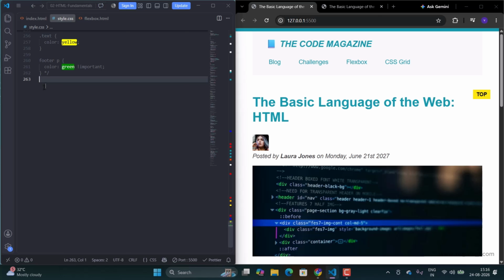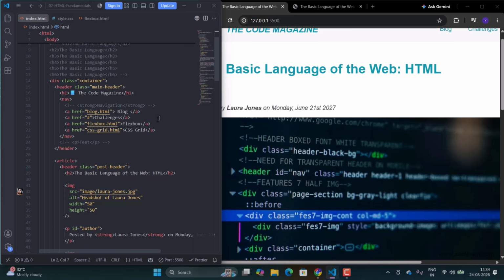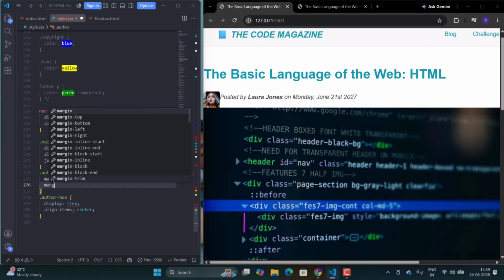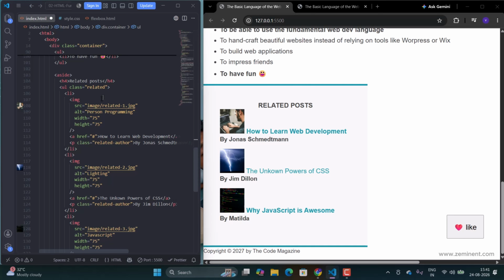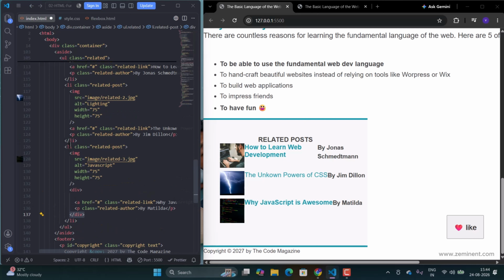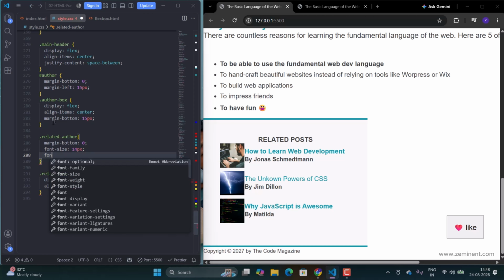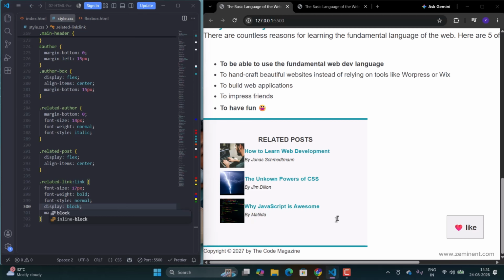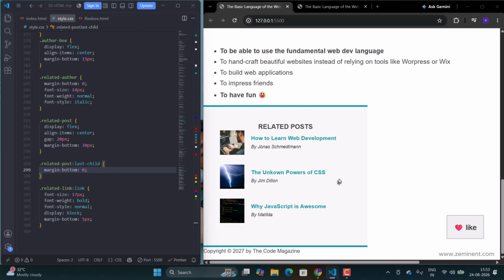🏗️ Building a Simple Flexbox Layout | CSS Flexbox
🧩 Put your Flexbox knowledge into practice by building a simple and flexible webpage layout!

Welcome to this lesson in the CSS Fundamentals section of the HTML & CSS Full Course for Beginners by Zeminent AI. In this lesson, you'll build a simple layout using CSS Flexbox and apply the concepts you've learned in previous lessons.

You'll learn how Flexbox can be used to arrange elements, control spacing, and create clean layouts with less CSS.

🔹 Creating a simple Flexbox layout
🔹 Setting up a flex container with display: flex
🔹 Arranging elements horizontally and vertically
🔹 Working with flex items
🔹 Controlling spacing with gap
🔹 Aligning items with justify-content and align-items
🔹 Using the flex property
🔹 Building a clean and flexible webpage structure

By the end of this lesson, you'll have built a simple Flexbox layout and gained practical experience using Flexbox in a real project.

📂 Course Resources

📤 Share this lesson with other learners